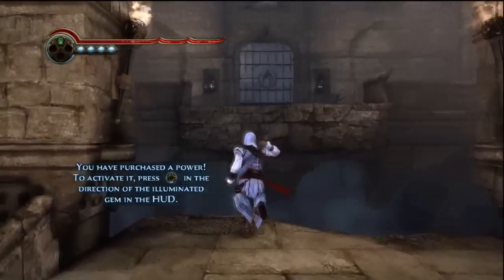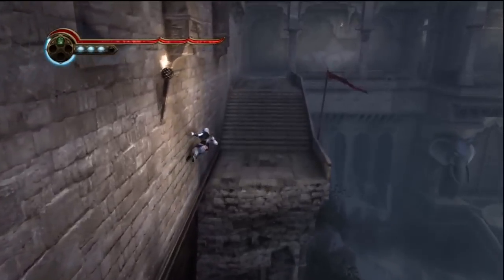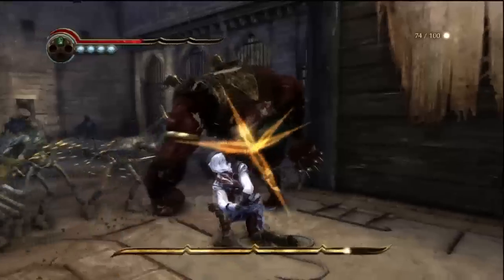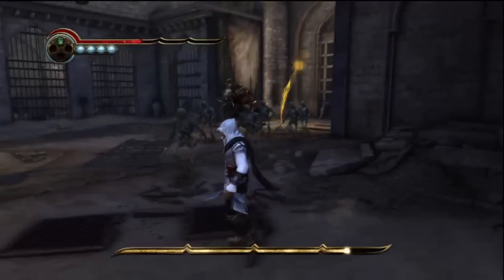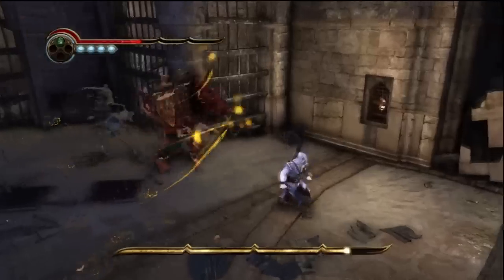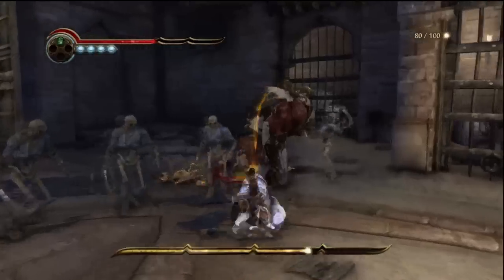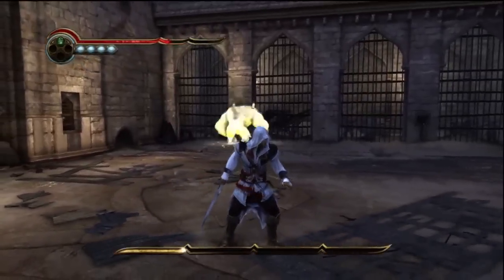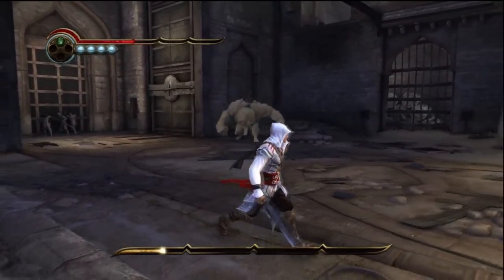pop7.mp4Prince of Persia: The Forgotten Sands - The Fortress Courtyard - Sarcophagus x2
The Prince of Persia: The Forgotten Sands Walkthrough. This guide covers all Sarcophagus locations.